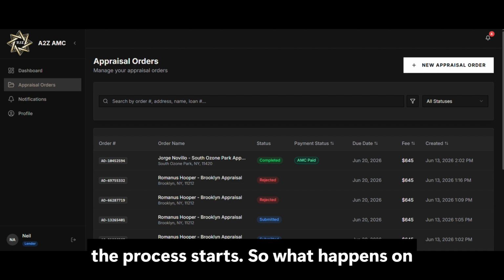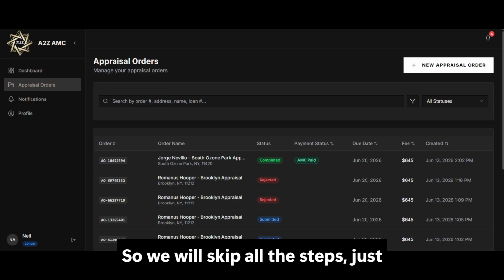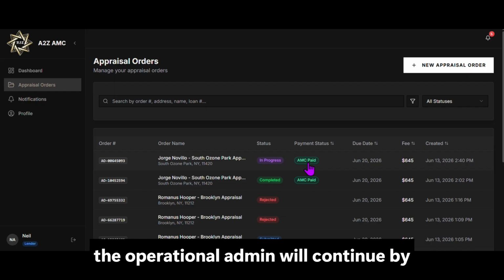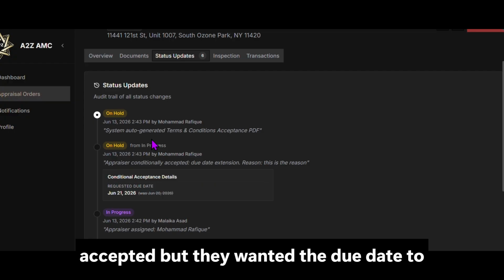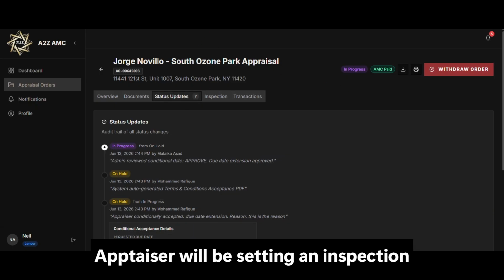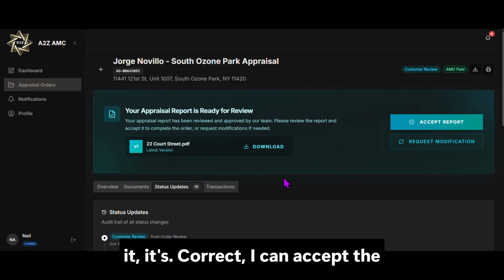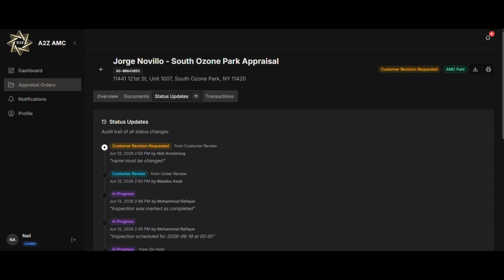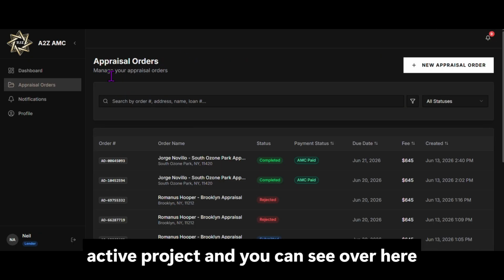How a Lender can submit the Appraiser Report for modification A2Z AMC Training Series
How a Lender can submit the Appraiser Report for modification
In this tutorial, you'll learn how an appraisal order progresses through the A2Z Appraisal Management Company (AMC) Platform after it has been submitted by a lender. This video provides a complete overview of the appraisal workflow, from order submission and payment through appraiser assignment, inspection, report review, and final completion.
In this video, you'll learn how to:
Understand the complete appraisal order lifecycle
Track appraisal order statuses throughout the process
Complete payment after an order is accepted
See how an appraiser is assigned to an order
Understand conditional acceptance and due date extensions
View inspection scheduling and completion updates
Review the submitted appraisal report
Request report revisions when changes are needed
Track the customer review and revision process
Accept the final appraisal report
Complete the appraisal order successfully
This video helps lenders understand every stage of the appraisal process, providing complete visibility into how an appraisal order moves from submission to final completion within the A2Z AMC Platform.
Chapters
00:00 Introduction
00:18 Overview of the Appraisal Order Workflow
01:18 Order Accepted & Payment Required
01:34 Appraiser Assignment Process
02:00 Conditional Acceptance & Due Date Extension
02:31 Inspection Scheduling
02:53 Inspection Completed
03:03 Reviewing the Appraisal Report
03:14 Requesting Report Revisions
03:47 Customer Review & Resubmission
04:06 Final Report Approval
04:09 Accepting the Final Report & Order Completion
04:21 Conclusion